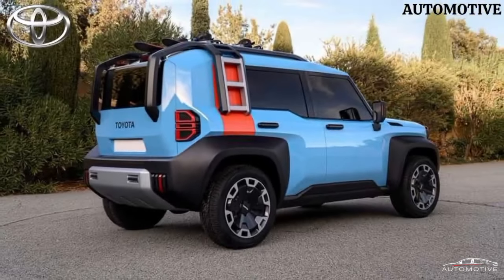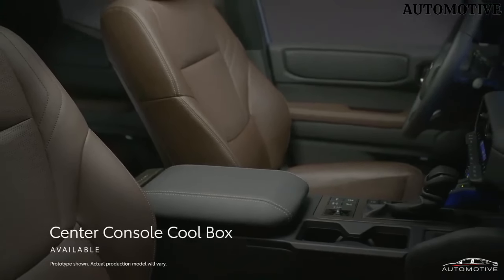"Toyota Land Hopper 2025: The New American Favorite!"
🌟 **Explore the Future with Toyota's Land Hopper: Your Ultimate Adventure Awaits!** 🌟

Welcome to an electrifying journey into the future of off-roading with the revolutionary Toyota Land Hopper! Brace yourselves for a thrilling ride into the heart of innovation, as we unveil not one, but two incredible vehicles that will redefine your off-road experience: the 2025 Toyota Land Hopper and its compact counterpart, the 2024 Toyota Land Hopper Mini.

🚙 **Introducing the 2025 Toyota Land Hopper: Where Power Meets Precision!** 🚙

Get ready to witness the epitome of off-road excellence with the 2025 Toyota Land Hopper! Designed to conquer any terrain, this beast combines power and precision in a way you’ve never seen before. With cutting-edge technology and unparalleled performance, this SUV is more than just a vehicle—it's your ticket to limitless adventures.

🔥 **Unveiling the 2024 Toyota Land Cruiser Hopper: Compact, Mighty, and Ready for Action!** 🔥

For those who crave the thrill of off-roading in a compact package, meet the 2024 Toyota Land Cruiser Hopper. Despite its size, this mini marvel packs a punch! Navigating through narrow trails and rough terrains has never been this easy and exhilarating. Experience the power of a cruiser in a compact design that's perfect for urban explorers and outdoor enthusiasts alike.

🎥 **Dive into the Action: Toyota Land Hopper Promo Unveiled!** 🎥

In this exclusive promo, witness these incredible vehicles in action, showcasing their prowess on challenging trails and highlighting their state-of-the-art features. From advanced off-road capabilities to luxurious interiors, every aspect of the Land Hopper series is meticulously crafted to elevate your driving experience.

🌍 **Embrace the Future of Off-Roading with Toyota!** 🌍

Are you ready to embark on adventures that know no bounds? Join us on this exhilarating journey into the future of off-roading with the Toyota Land Hopper series. Whether you choose the power-packed 2025 Toyota Land Hopper or the nimble 2024 Toyota Land Hopper Mini, you're guaranteed an experience like never before.